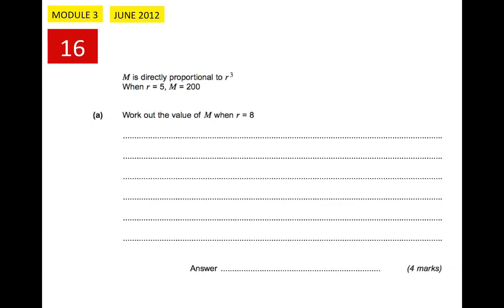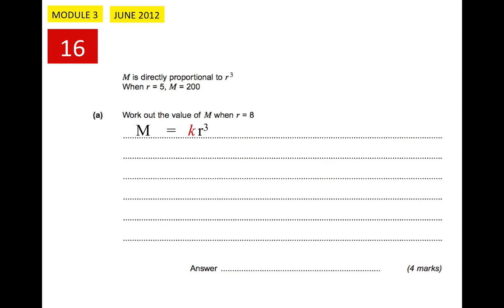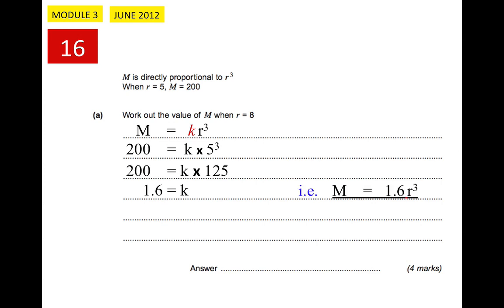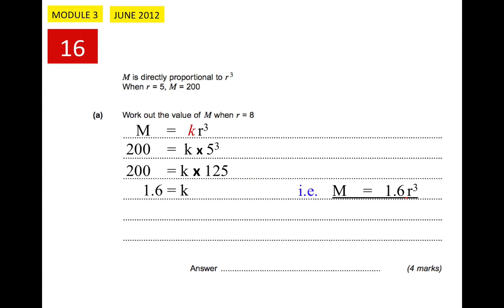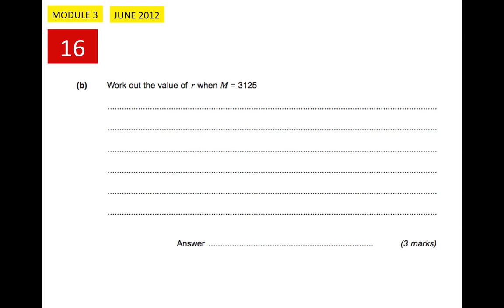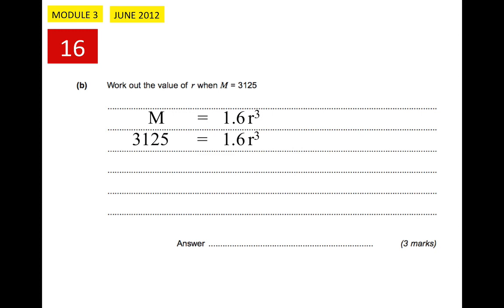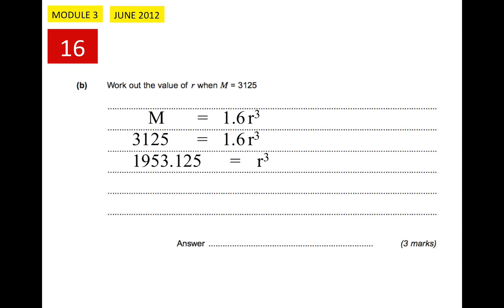MOD3JUN12Q16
GCSE Mathematics (AQA) Question 16 from June 2012